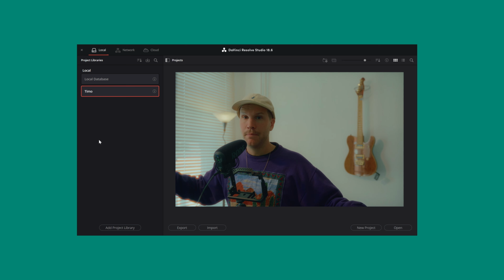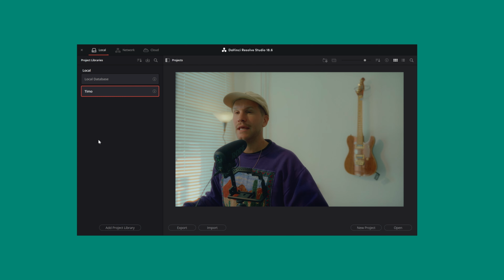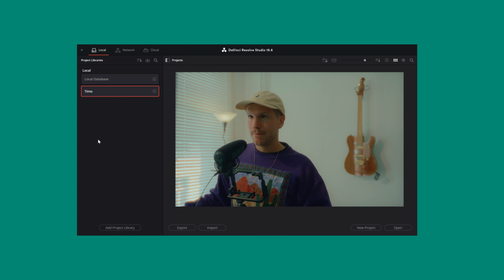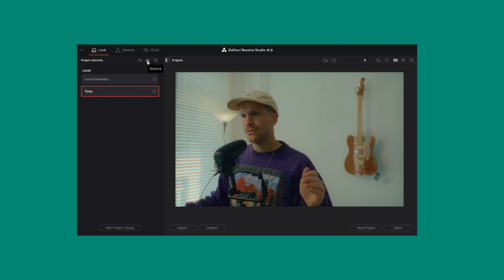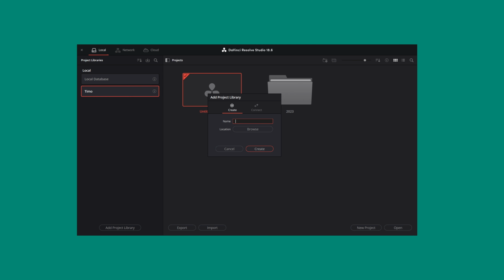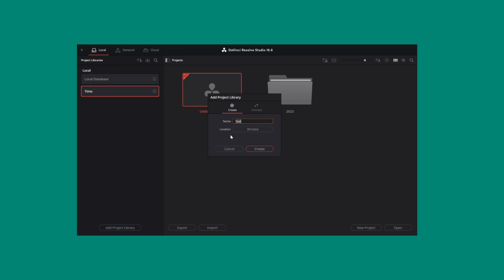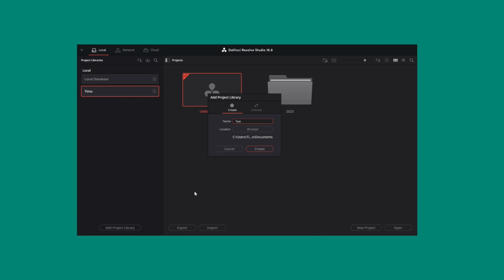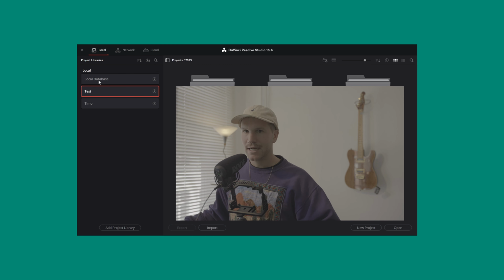How to Backup your database in Davinci Resolve | VERY IMPORTANT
Why is database backup important?

Backing up your DaVinci Resolve database is crucial for safeguarding your hard work. Whether it's your project settings, timelines, or media, data loss can be a nightmare. So, in this tutorial, we'll show you the easy steps to avoid any disaster.